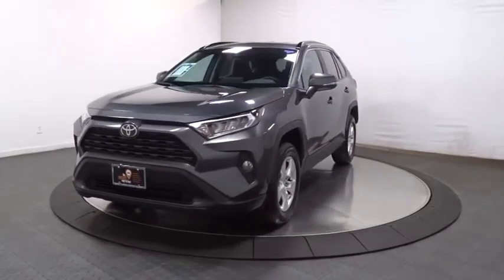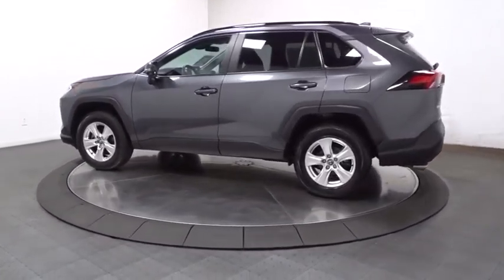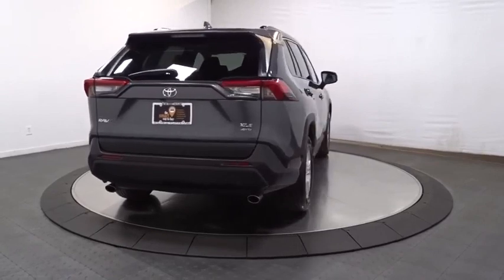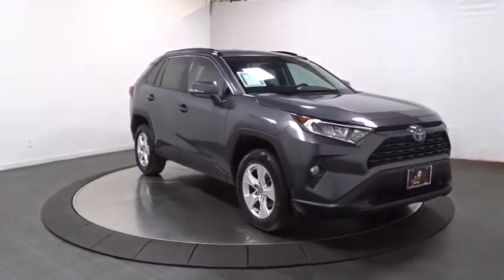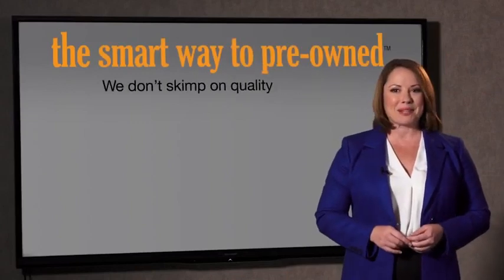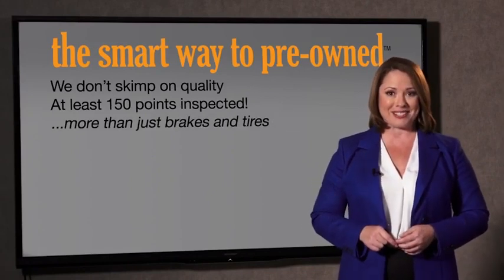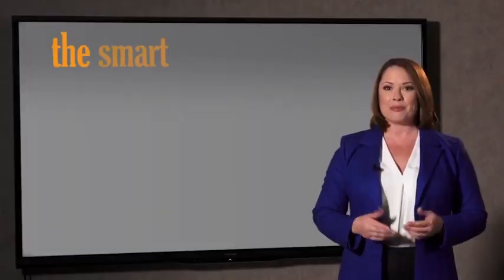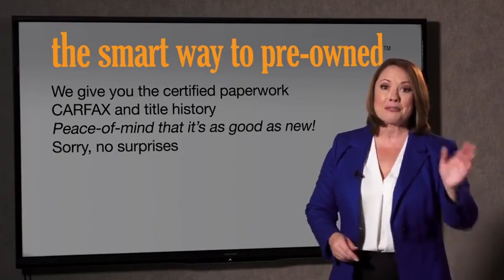2020 Toyota RAV4 Hillside, Newark, Union, Elizabeth, Springfield, NJ T7804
Gray  2020 Toyota RAV4 available in Hillside, New Jersey at Route 22 Toyota. Servicing the Newark, Union, Elizabeth, Springfield, NJ area.

PRINCIPAL PRIOR USE WAS A RENTAL!!! * * * * * TOYOTA CERTIFIED * * * * *2.5L DOHC 4-Cylinder Engine w/Dual VVT-i 203 hp @ 6600 rpm / 184 lb-ft @ 5000 rpm Direct Shift 8-spd Auto Transmisson All Wheel Drive w/Multi Terrain Select Eco, Sport and Normal Modes Toyota Safety Sense 2.0: Pre-Collision Sys w/Pedestrian Detection, Full-Speed Range Dynamic Radar Cruise Control, Lane Departure Alert w/Steering Assist, Lane Tracing Assist, Automatic High Beams, Road Sign Assist Star Safety System: VSC, TRAC, ABS, Elect Brake-Force Distribution, Brake Assist(BA) & Smart Stop Technology (SST) Integrated Back-Up Camera Eight Airbags LED Headlights LED Daytime Running Lights 17-in. Five-Spoke Silver Alloy Wheels Audio - 7 Touch-Screen, 6 Spkrs, HandsFree Bluetooth Phone/Music, USB Media Port, 4 USB Charge-Ports, SiriusXM w/ 3-Month All Access Trial, Android Auto & Apple CarPlay Compatible Dual Zone Auto A/C w/ Rear Vents Fabric Seats w/ Power Driver's Seat Smart Key System w/ Push Button Start For Full Product Details, Please Visit Toyota.com/RAV4 SMART WAY! Are you tired of hidden fees and bogus rates ruining your search process? Now there's a way to avoid all of the nonsense. Introducing the smart way to buy from Route 22 Auto's. The advantages of the smart way to buy are endless. There is no pressure throughout your search. You can finally feel at ease when purchasing a car. Since there are no hidden fees, there are no The surprises or gimmicks revealed when you finally make a decision. Route 22 Autos salespeople are direct and value your time, so there is no back and forth or confusion. They know it's necessary for you to feel comfortable during the buying process and want to be trusted. The smart way to buy is smart for a reason. The team at Route 22 Auto's does Internet research every day to discover the right price for you. They make sure to look at competitors' pricing and numbers from industry experts so you can feel confident that you're getting the best offer possible. The main factors that contribute to your final cost are market value, product availability, days' supply in the market and the product age, color and equipment. It's easy to feel secure with the smart way to buy Looking for a clean, well-cared for 2020 Toyota RAV4? This is it. This vehicle is loaded with great features, plus it comes with the CARFAX BuyBack Guarantee. With this exceptional SUV, you'll get sport, utility, and comfort. You could spend more on fuel each month than on your vehicle payments, so why not consider one with exceptional fuel economy like this 2020 Toyota RAV4. No matter the varying terrain or weather conditions, this all-wheel drive vehicle will help you reach your destination safely and securely in a well-appointed cabin with many features found on cars twice the price.
Integrated Roof Antenna,2 LCD Monitors In The Front,Radio w/Seek-Scan, Clock, Speed Compensated Volume Control, Steering Wheel Controls and Radio Data System,Chrome Side Windows Trim and Black Front Windshield Trim,Black Bodyside Cladding and Black Wheel Well Trim,Liftgate Rear Cargo Access,Roof Rack Rails Only,Compact Spare Tire Mounted Inside Under Cargo,Black Rear Bumper w/Black Rub Strip/Fascia Accent,Clearcoat Paint,Lip Spoiler,Black Grille w/Body-Color Surround,Front Fog Lamps,Fixed Rear Window w/Fixed Interval Wiper and Defroster,Body-Colored Power Heated Side Mirrors w/Manual Folding and Turn Signal Indicator,Galvanized Steel/Aluminum Panels,Tailgate/Rear Door Lock Included w/Power Door Locks,Deep Tinted Glass,Wheels: 17 5-Spoke Silver Alloy,LED Brakelights,Steel Spare Wheel,Body-Colored Front Bumper w/Black Rub Strip/Fascia Accent,Variable Intermittent Wipers,Tires: 225/65R17 AS,Fully Automatic Aero-Composite Led Low/High Beam Daytime Running Auto High-Beam Headlamps,Laminated Glass,Body-Colored Door Handles,Engine Immobilizer,Manual Adjustable Front Head Restraints and Manual Adjustable Rear Head Restraints,Urethane Gear Shifter Material,Cloth Door Trim Insert,Rear Cupholder,Delayed Accessory Power,Systems Monitor,Full Cloth Headliner,1 Seatback Storage Pocket,Cargo Space Lights,Fade-To-Off Interior Lighting,Day-Night Rearview Mirror,Gauges -inc: Speedometer, Odometer, Engine Coolant Temp, Tachometer, Trip Odometer and Trip Computer,FOB Controls -inc: Cargo Access,Cargo Area Concealed Storage,Cruise Control w/Steering Wheel Controls,Full Carpet Floor Covering,Full Floor Console w/Covered Storage, Mini Overhead Console w/Storage and 2 12V DC Power Outlets,Air Filtration,